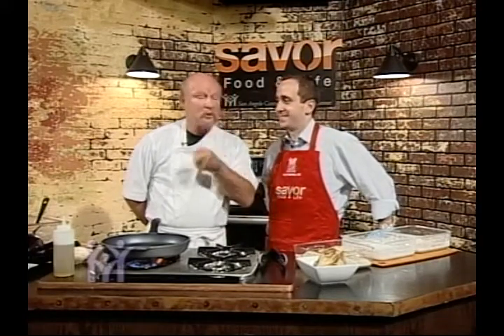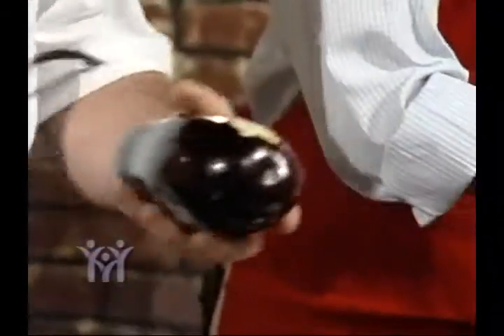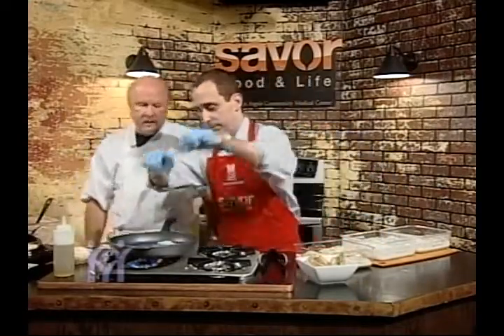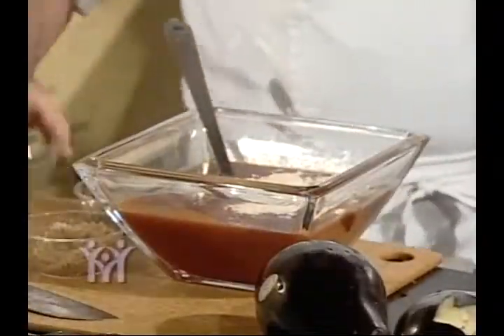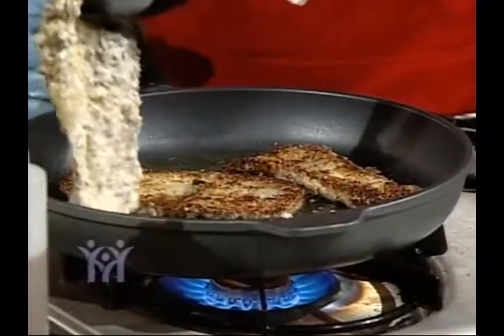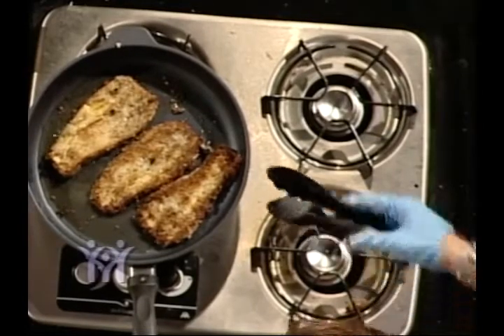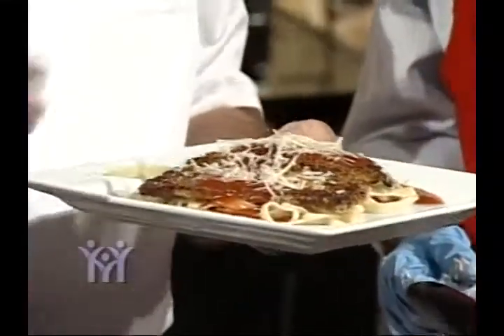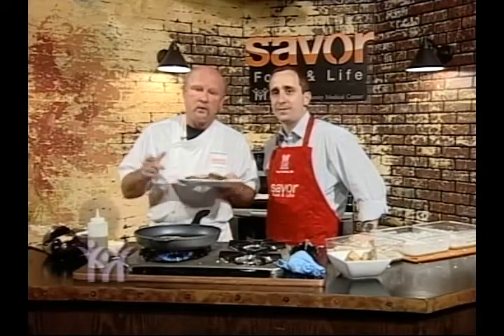SAVOR Episode 23, 05/23/12, Eggplant Parmesan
SAVOR Episode 23, 05/023/12.
San Angelo Community Medical Center's cooking show with Chef Henry Wiens.
Guest: Rudy Haddad, M.D.
Eggplant Parmesan.